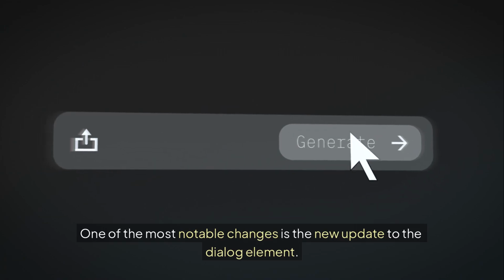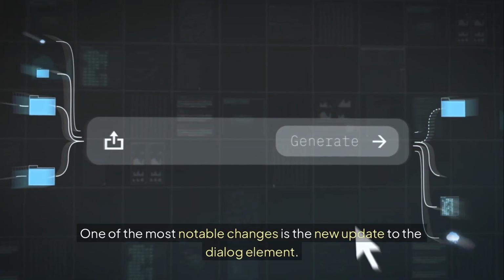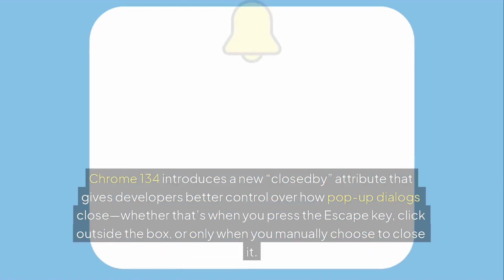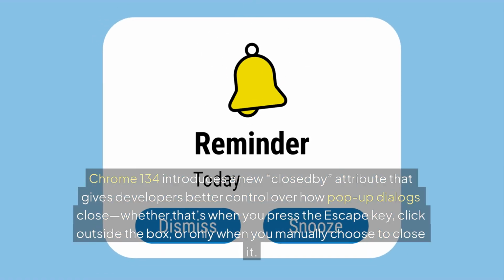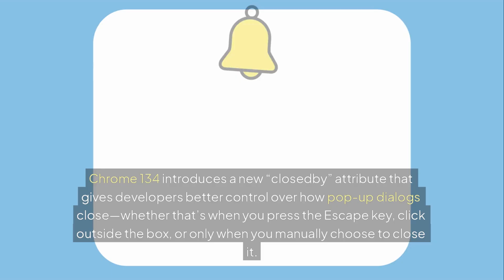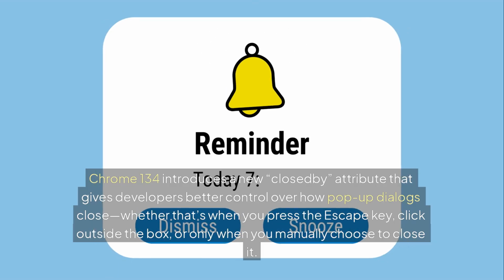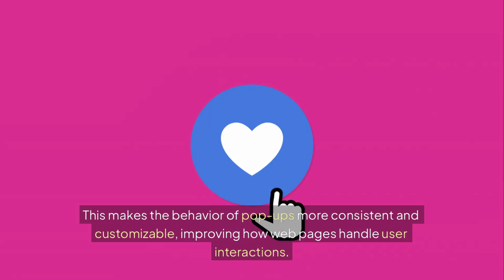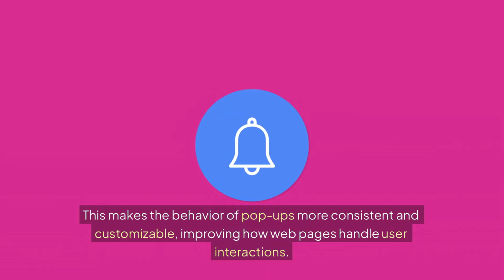What’s Changing in Chrome 134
What’s Changing In Chrome 134? 🚀 Get ready to dive into the latest browser upgrade and make the most of the new features.

Steps
• Open Menu → Help → About Chrome and update to version 134.
• Explore the new dialog closedby="…" attribute: test closedby=“any” to allow clicking outside to dismiss. (developer.chrome.com￼)
• In DevTools → Privacy & Security → Third‑Party Cookies (Desktop) or Settings → Privacy on Android: simulate cookie blocking and inspect using the new Security panel. (ghacks.net￼)
• (Optional) For web devs: use navigator.locks.request and sharedStorage.batchUpdate() to apply atomic updates in shared storage. (developer.chrome.com￼)

Timestamps
0:00 (What’s Changing In Chrome 134?)
0:05 Update Chrome to version 134
0:20 Try the new dialog closedby attribute & cookie‑block simulation
0:40 Wrap‑up

Helpful Tips: Update Today, Test New Features, Secure Your Browser

If you find this video on What’s Changing In Chrome 134? helpful, please consider subscribing to the channel so we can continue to bring you amazing troubleshooting tips for your PC!